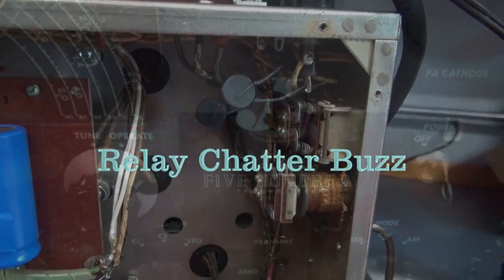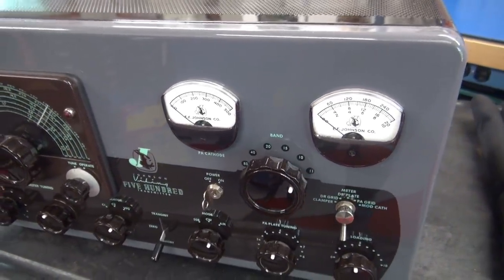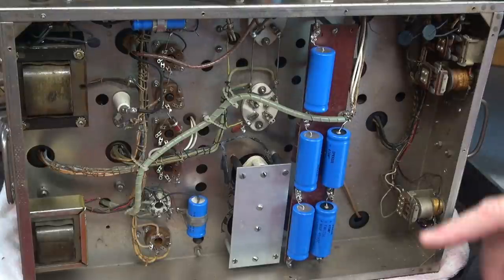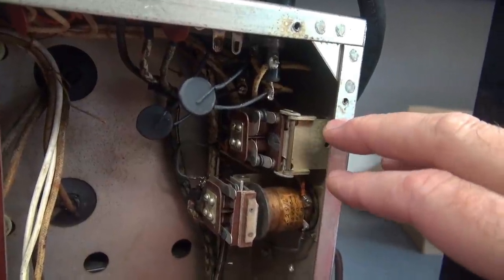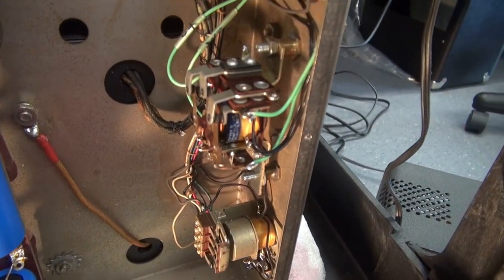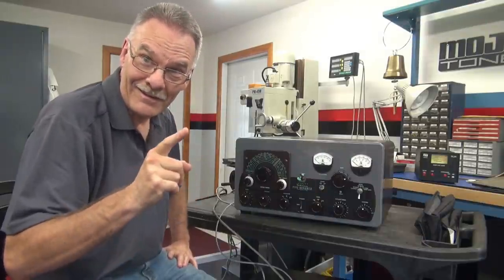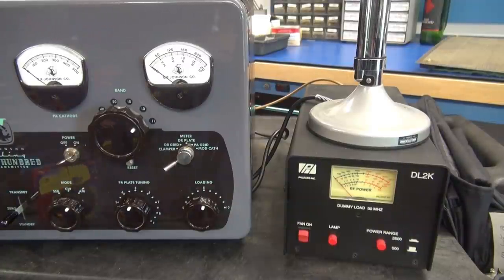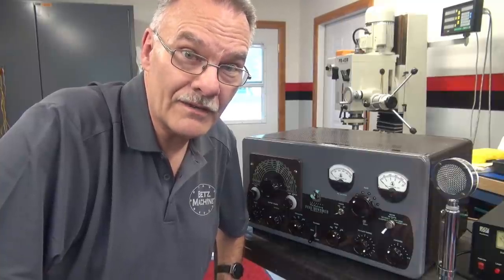Relay chatter EF Johnson 500 ham radio transmitter What is the cause? How to locate fix the problem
First Johnson 500 in the shop for repair. The owner brought it to me with the complaint, no power up and has a hissing/buzzing sound from the power supply. I thought, hopefully it is not the main power transformer! Well, lucky it turned out to be a defective relay (RY301) Due to age, it lost inductance, the relay could not pull in and started chattering. Found a suitable replacement in my stash, replaced after making and adapter plate. Now it is working great! Super happy that there was not other issues. These units are very difficult & heavy to work on. When they are operational, you have the Cadillac of ham AM transmitters! Love the old gear! Hope you like. TD